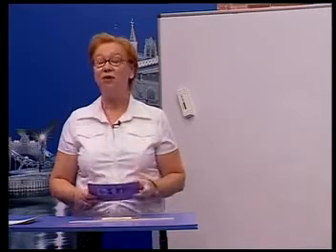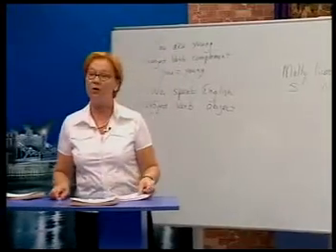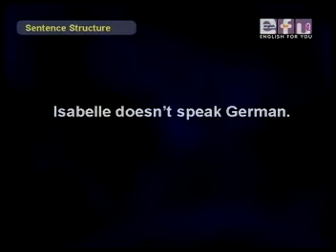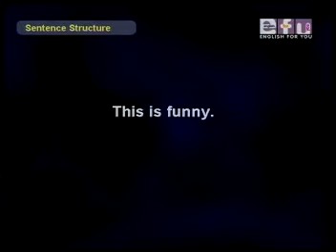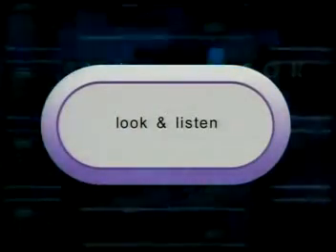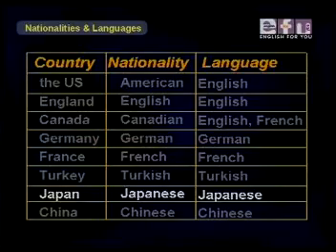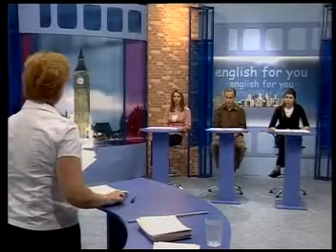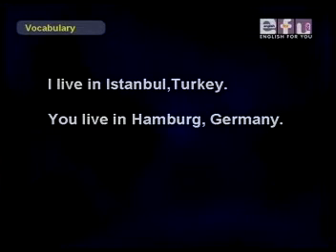CD 05 ENGLISH FOR LOW LEVELS